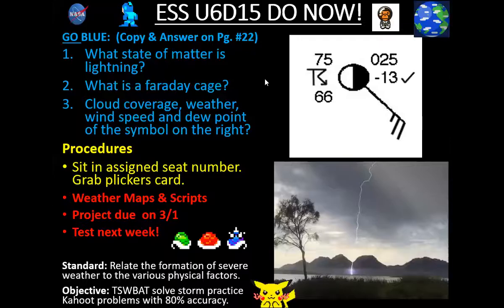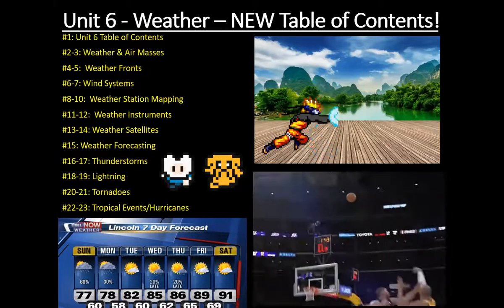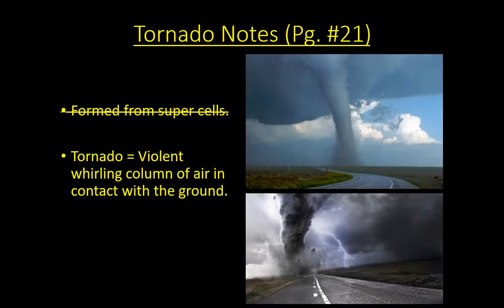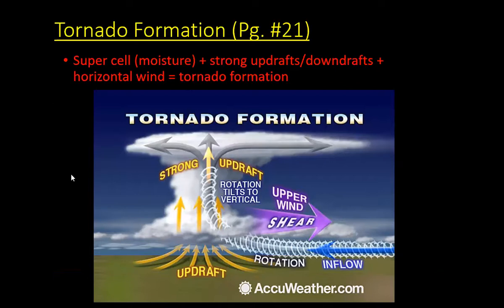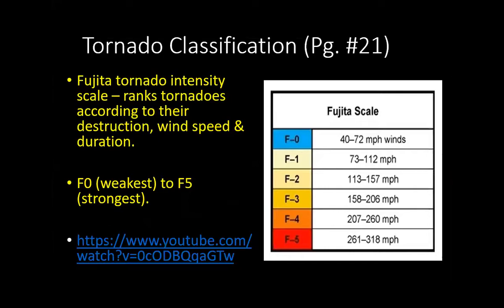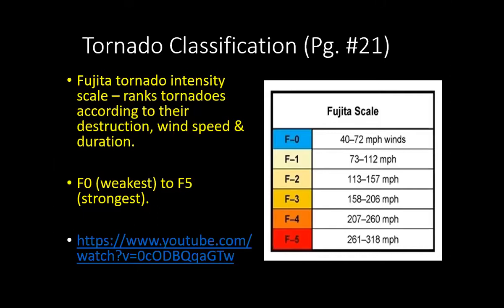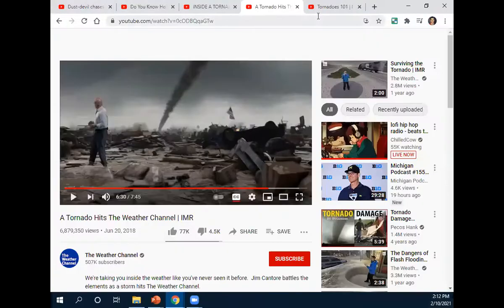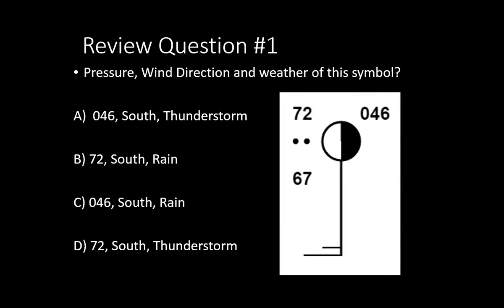Tornadoes 2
Important
-Planet Projects
-Weather Scripts & Maps

Topics
-Tornadoes